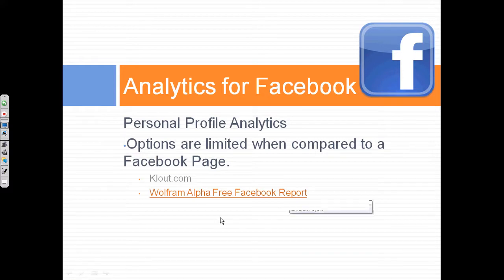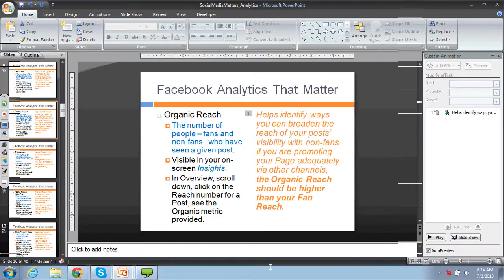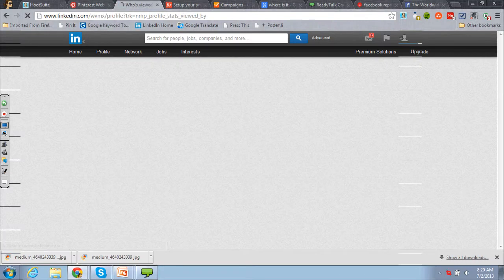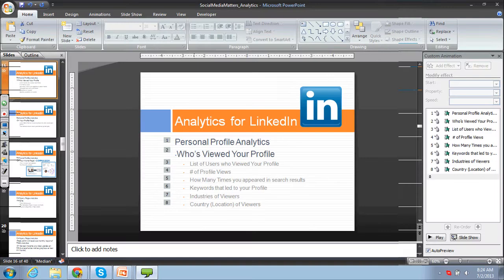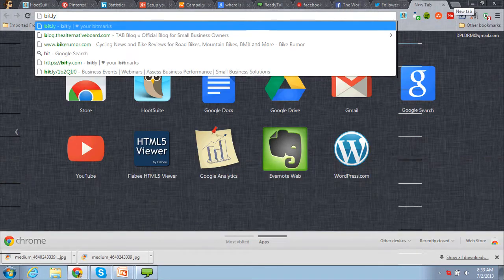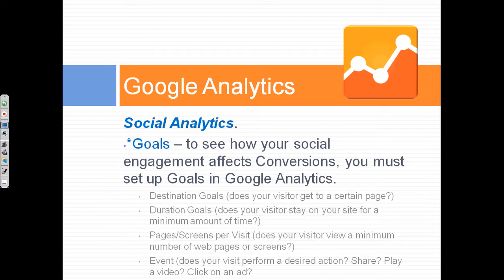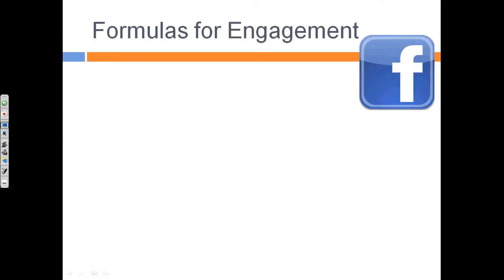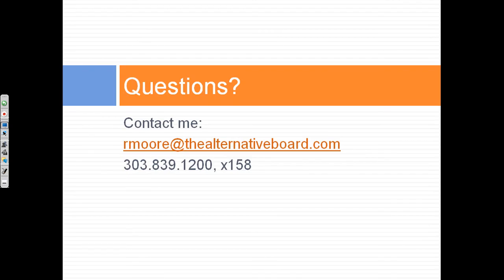Webinar: Social Media Analytics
What are your social media efforts doing for your business? What data do you focus on for determining social media ROI? Where do you go to find that data?

This webinar will guide you through finding important social media data and then what to do with that information. We will demonstrate how to use:

Google Analytics
Facebook Insights
Twitter Data
Other resources for social media monitoring and reporting

Watch free and on-demand now at The Alternative Board.